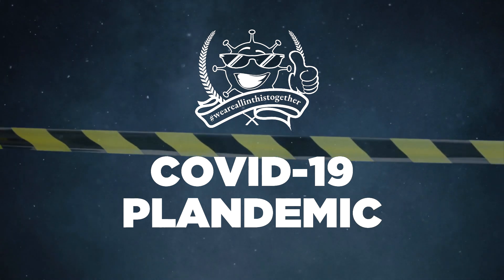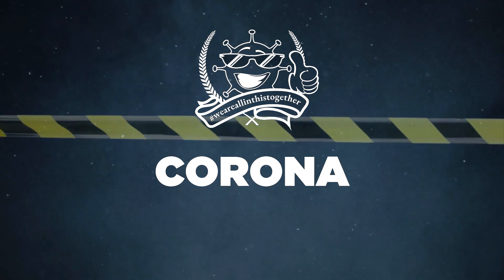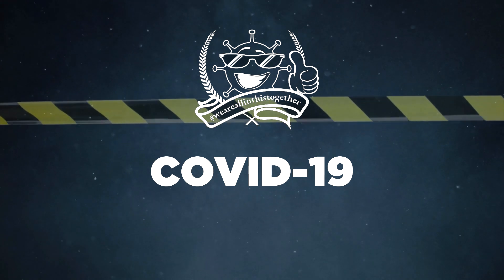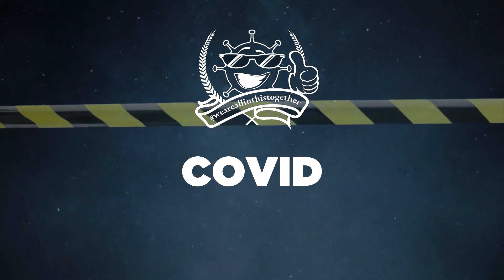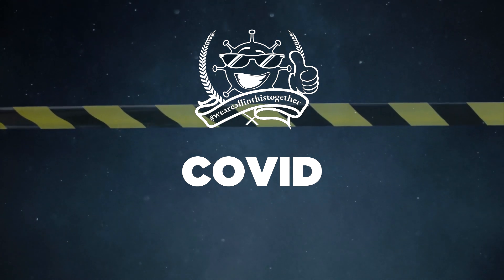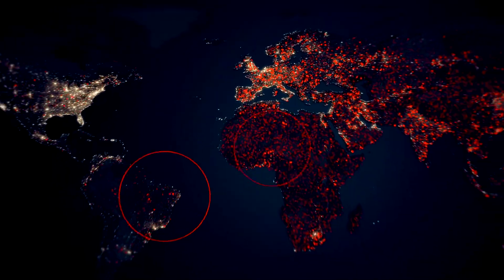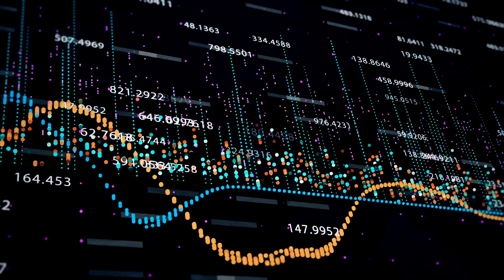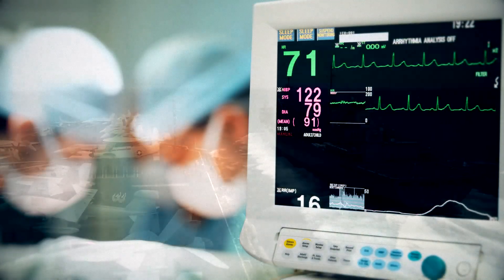1st Quarter 2020 Wrap Up - News, Trends & Stories Part II with Dr. Joseph P. Farrell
Listen to the full interview at the Solari Report - solari.com.